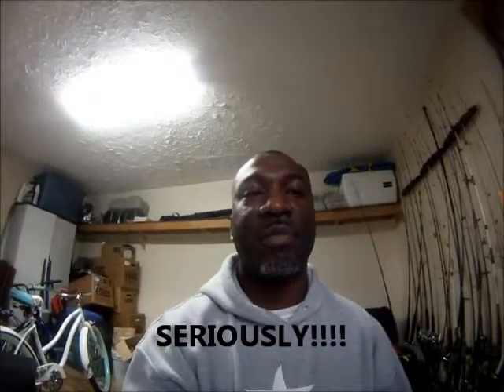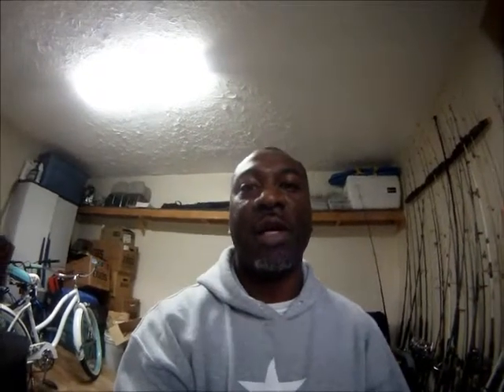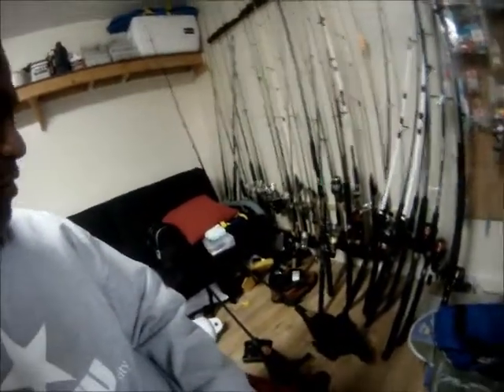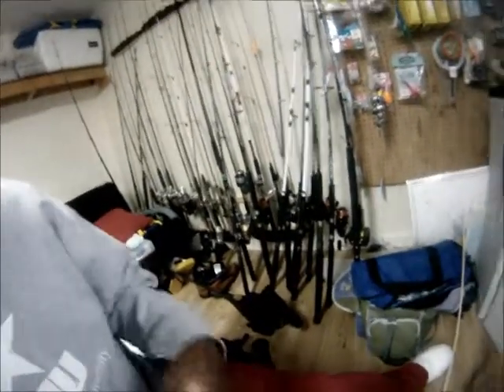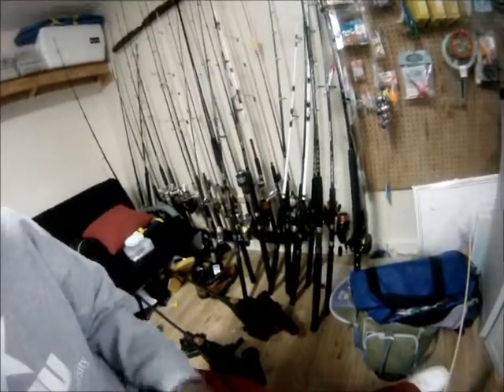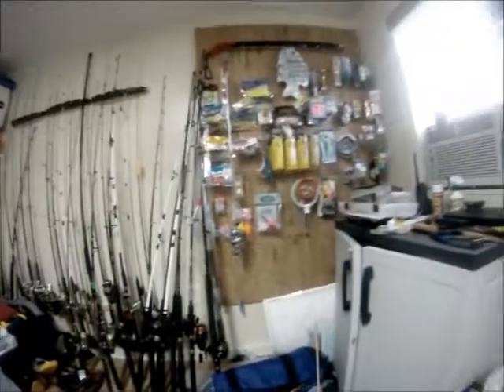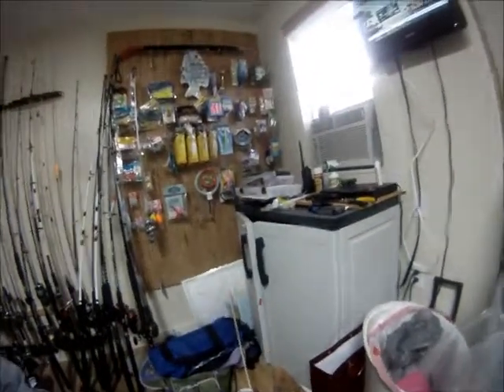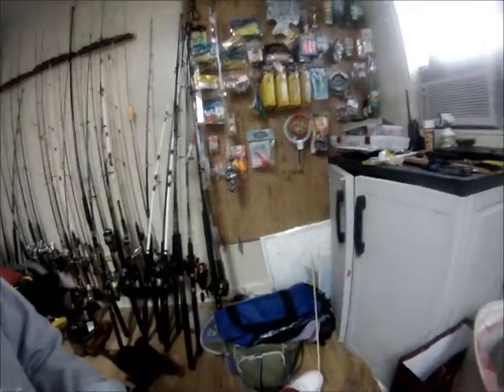Got Kicked Out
Rodney "FishOn!!" Forte